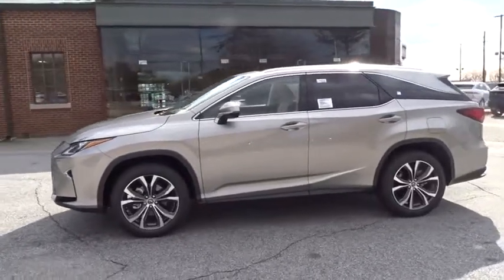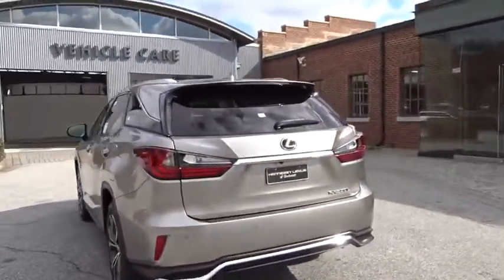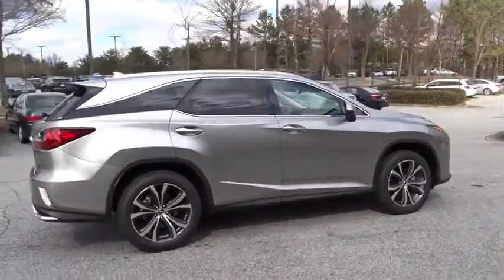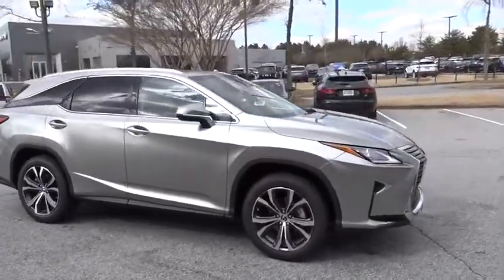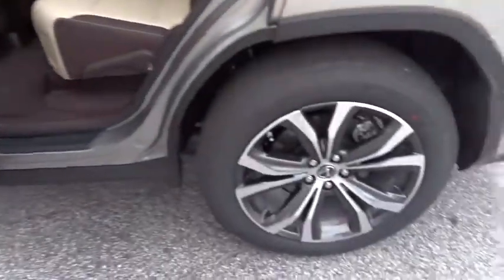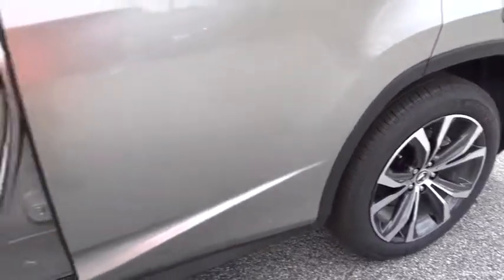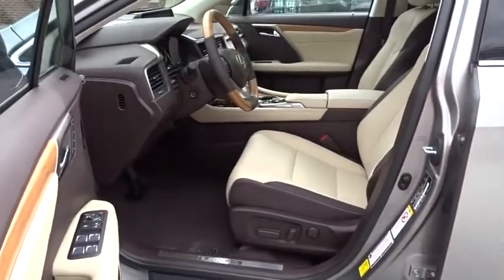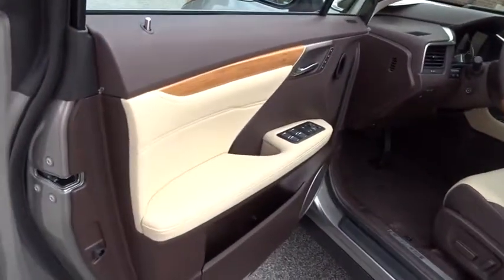2019 Lexus RX Duluth, Johns Creek, Buford, Suwannee, Lawrenceville, GA G190739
Atomic Silver New 2019 Lexus RX available in Duluth, Georgia at Hennessy Lexus of Gwinnett. Servicing the Johns Creek, Buford, Suwannee, and Lawrenceville, GA area.
2019 Lexus RX 350L Premium - Stock#: G190739 - VIN#: JTJGZKCA4K2010409

PREMIUM PACKAGE  -inc: Wood Door Trim  Tilt & Slide Sun/Moon Roof,CARGO NET,ACCESSORY PACKAGE  -inc: Cargo Net  Carpet Cargo Mat  Key Gloves  Alloy Wheel Locks,ALLOY WHEEL LOCKS,HEATED & VENTILATED FRONT SEATS (HS),PREMIUM HEATED WOOD STEERING WHEEL  -inc: Heated Wood Steering Wheel,12.3 NAVIGATION SYSTEM PACKAGE  -inc: advanced voice command casual-language voice recognition system  remote touch navigation controller  HD Radio w/iTunes tagging  SiriusXM NavTraffic  NavWeather  Sports  Stocks and Fuel Prices (1-year trial data subscription included) and Electro Multi Vision (EMV) display,CARPET CARGO MAT,BLIND SPOT MONITOR & REAR CROSS TRAFFIC ALERT  -inc: intelligence clearance and back sonar and lane change assist,ALL-WEATHER FLOOR LINERS W/CARGO TRAY,TOUCHLESS POWER BACK DOOR  -inc: emblem sensor and easy closer door,WHEELS: 20 HIGH-GLOSS MACHINED  -inc: Dark silver  Tires: P235/55R20 M+S,KEY GLOVES,Front Wheel Drive,Power Steering,ABS,4-Wheel Disc Brakes,Brake Assist,Aluminum Wheels,Tires - Front On/Off Road,Tires - Front Performance,Tires - Rear Performance,Temporary Spare Tire,Heated Mirrors,Power Mirror(s),Integrated Turn Signal Mirrors,Rear Defrost,Privacy Glass,Intermittent Wipers,Variable Speed Intermittent Wipers,Rain Sensing Wipers,Rear Spoiler,Remote Trunk Release,Power Liftgate,Power Door Locks,Daytime Running Lights,Automatic Headlights,Fog Lamps,AM/FM Stereo,CD Player,Satellite Radio,MP3 Player,Bluetooth Connection,Auxiliary Audio Input,HD Radio,Smart Device Integration,Steering Wheel Audio Controls,Hard Disk Drive Media Storage,Power Driver Seat,Power Passenger Seat,Bucket Seats,Driver Adjustable Lumbar,Passenger Adjustable Lumbar,Pass-Through Rear Seat,Rear Bench Seat,Adjustable Steering Wheel,Trip Computer,Power Windows,3rd Row Seat,Leather Steering Wheel,Keyless Entry,Keyless Start,Universal Garage Door Opener,Cruise Control,Adaptive Cruise Control,Climate Control,Multi-Zone A/C,Rear A/C,Leather Seats,Auto-Dimming Rearview Mirror,Driver Vanity Mirror,Passenger Vanity Mirror,Driver Illuminated Vanity Mirror,Passenger Illuminated Visor Mirror,Floor Mats,Cargo Shade,Security System,Engine Immobilizer,Traction Control,Stability Control,Front Side Air Bag,Lane Departure Warning,Lane Keeping Assist,Tire Pressure Monitor,Driver Air Bag,Passenger Air Bag,Front Head Air Bag,Rear Head Air Bag,Passenger Air Bag Sensor,Rear Side Air Bag,Knee Air Bag,Child Safety Locks,Back-Up Camera